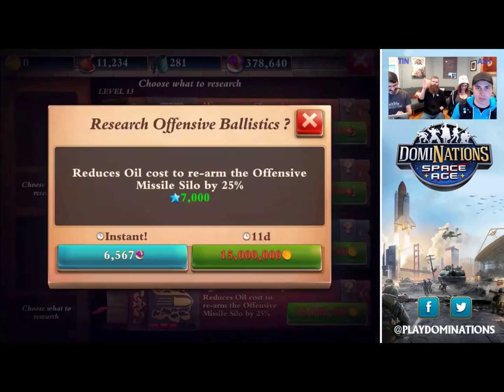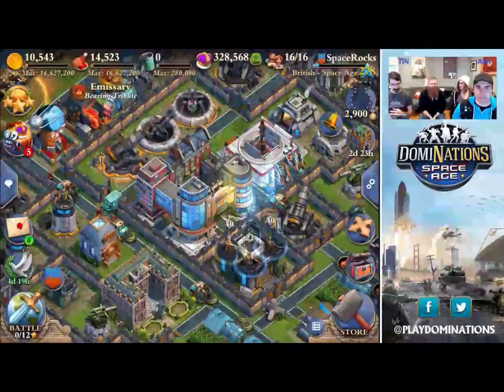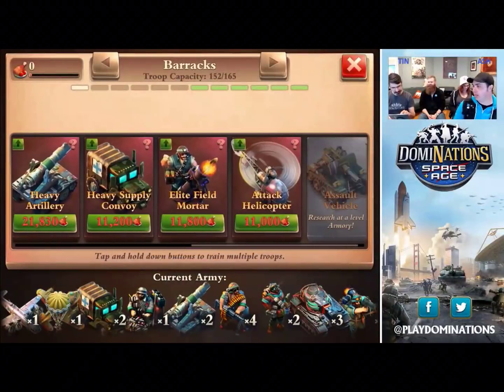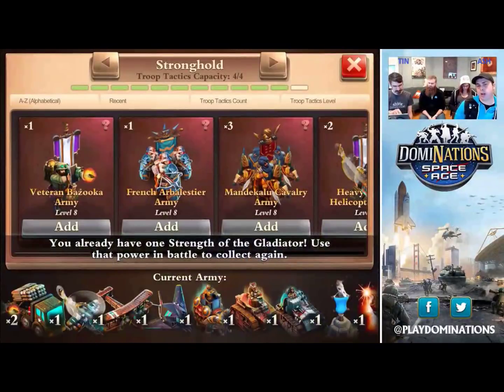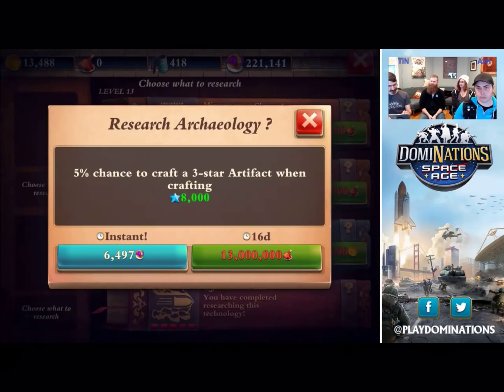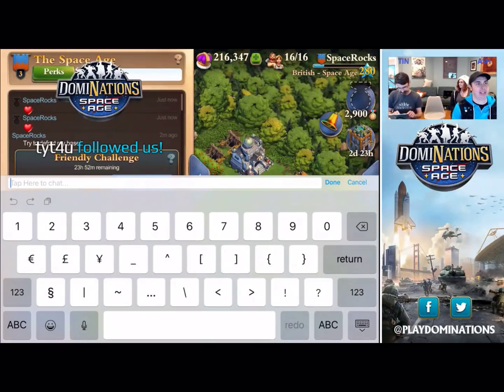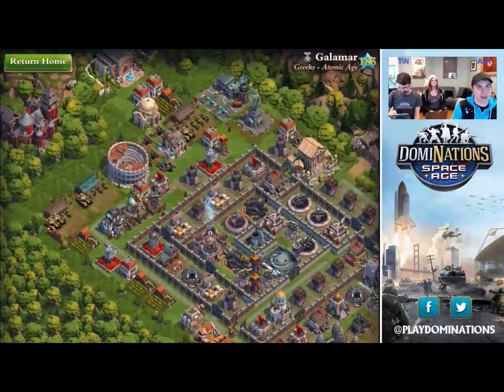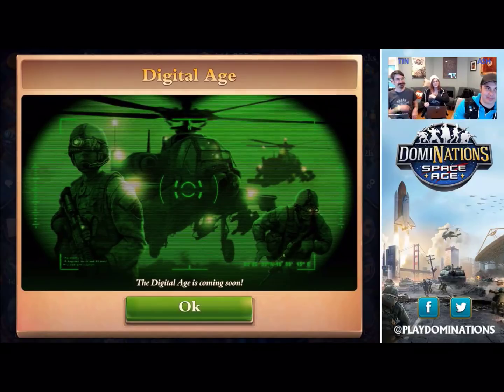DOMINATIONS SPACE AGE NEWS PART 2